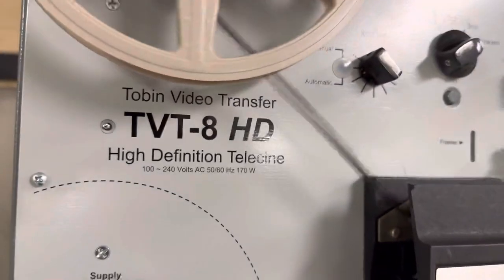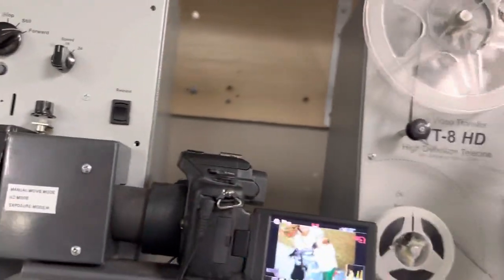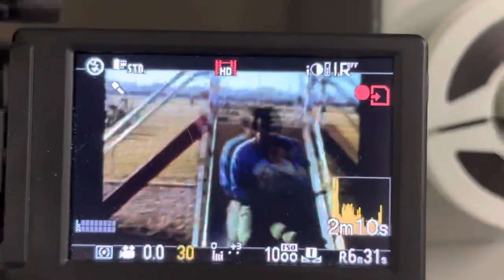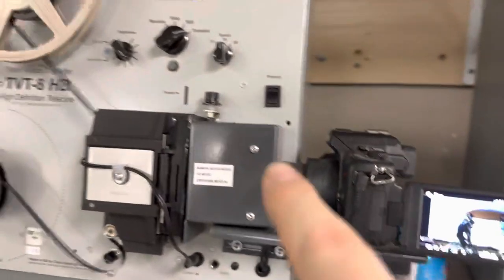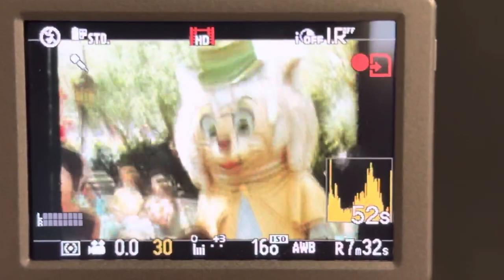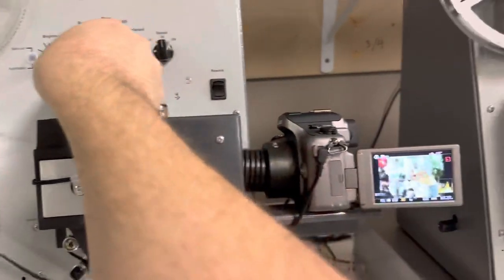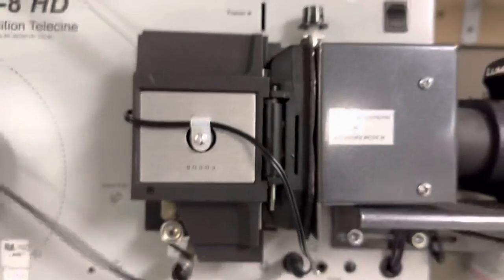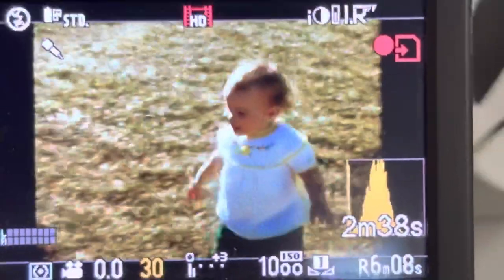Super 8 HD Tobin Cinema System Movie Film Transfer Telecine Machines w/ Panasonic DSLR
Super 8 HD Tobin Cinema System Movie Film Transfer Telecine Machines. Clive Tobin made a handful of these units in 2011.